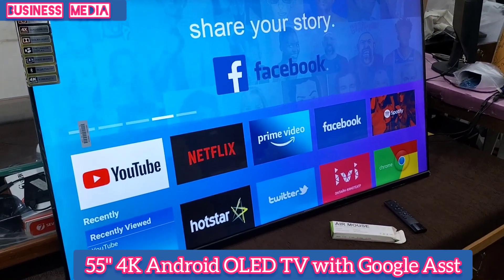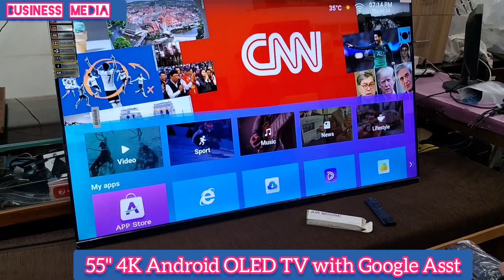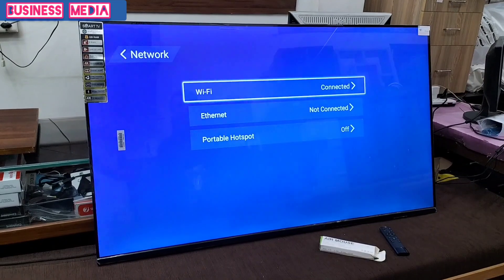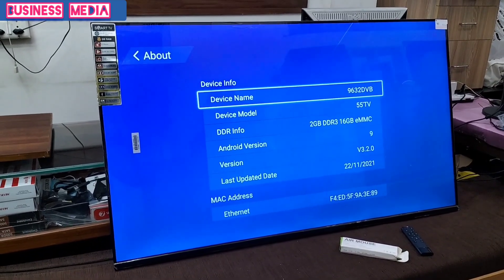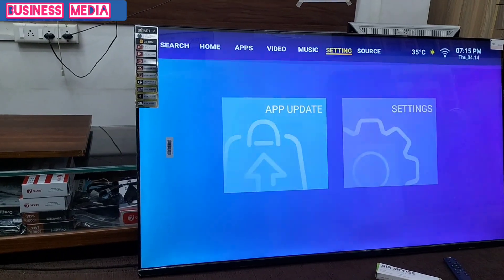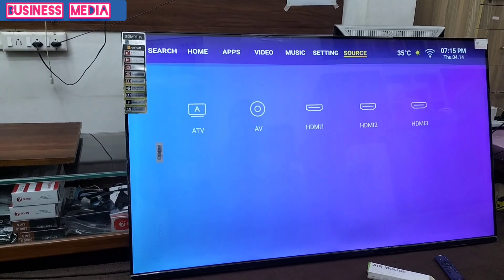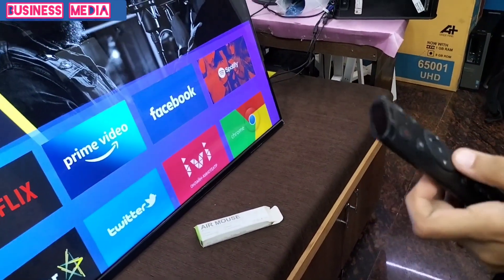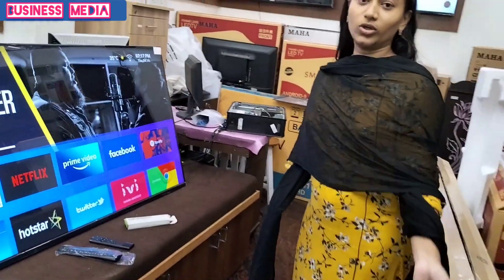MAHA 55" 4K Android OLED Frameless TV Rs.37500/- Only with Google Asst.. | Business Media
MAHA 55 inch  4k Android  OLED TV
Frameless
Trible Liner Quality Materials
Resolution : 2160p ( 4K Quality )
Type : OLED Type
Ram : 2GB Ram
Rom : 16GB
HDMI-3
USB-3
LAN
Optical Drive
Audio Coaxial Out
Bluetooth
Android   9.0
Manual Remote
Google Asst  ( Voice Remote )
Table Mount Stand
Wall Mount Stand

*MRP  Rs. 98,800/-*

*Sales Rate Rs. 37500/*-

Aditional 2 Years Comprehensive Service support  available

Chennai Local Free Delivery & Installation @Free of Cost

All  Over Tamilnadu Deliver available by Thru Speed Parcel Service

From

Maha Technology Solutions &
Precise Electronics
No.111, South Mada Veedhi
Vallalar Street, Padi

RSK Technologies
Sankarankovil-Tirunelveli
Vannikonendal
Tirunelveli Dist